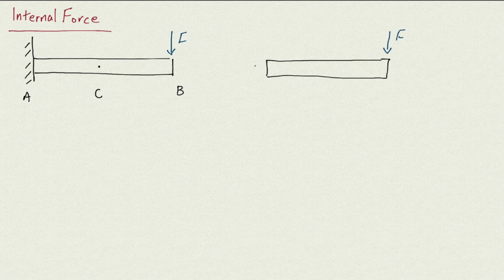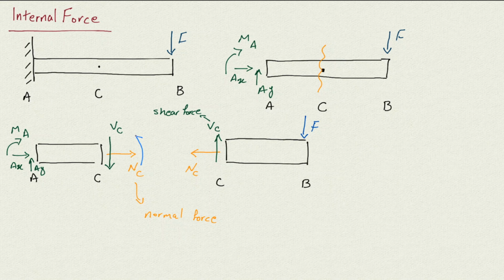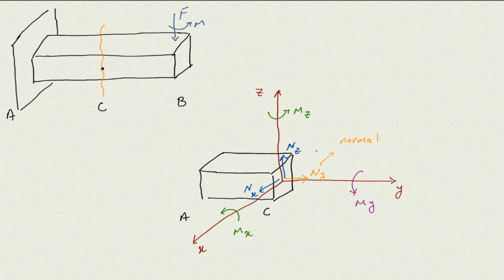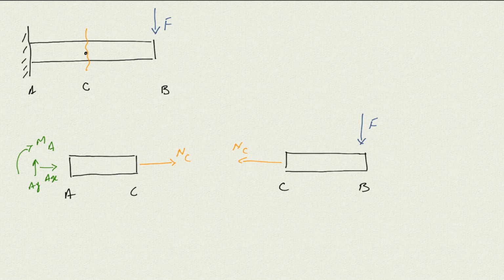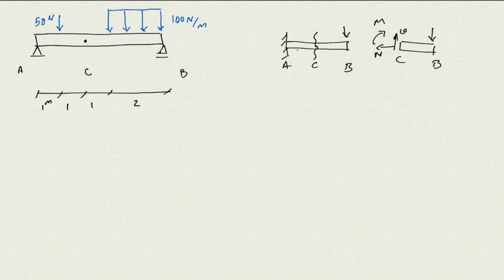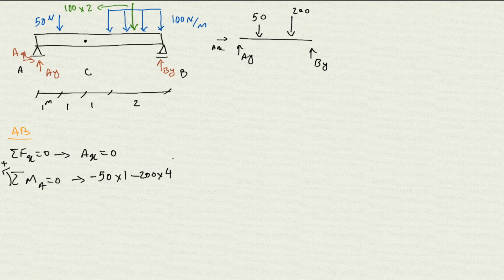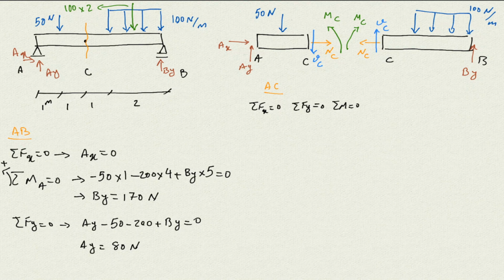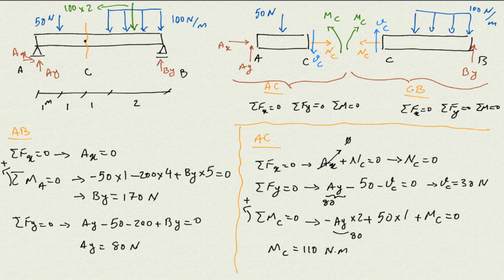31: Internal Forces (Engineering Statics)